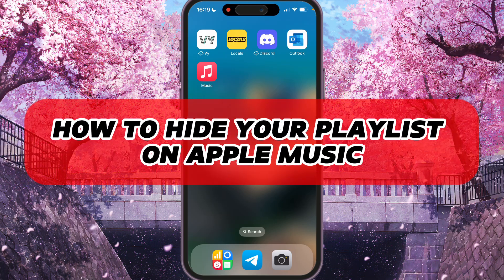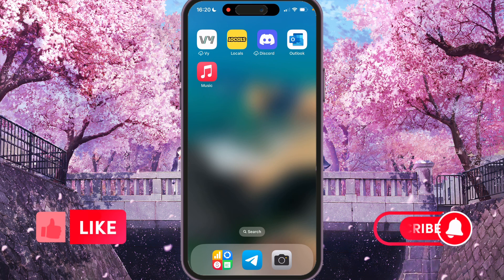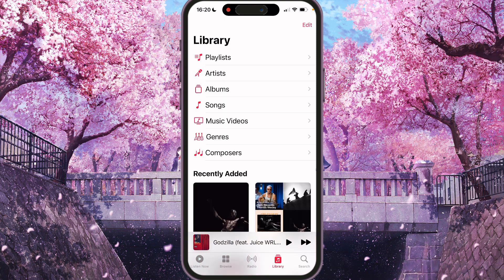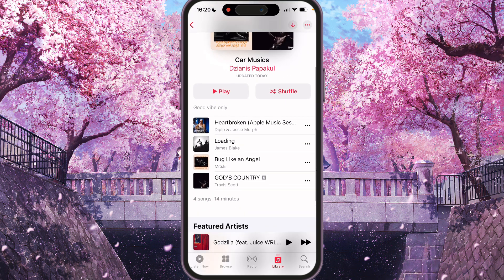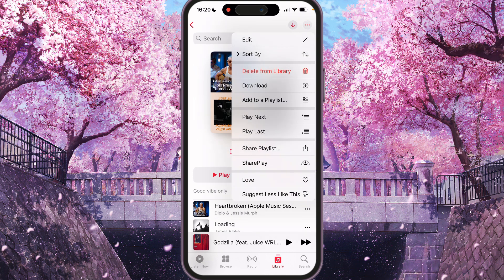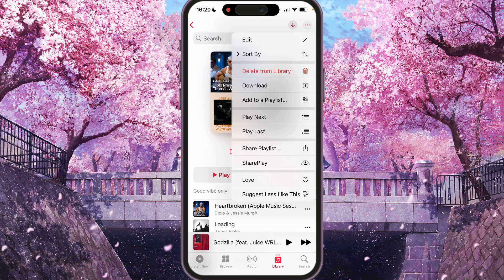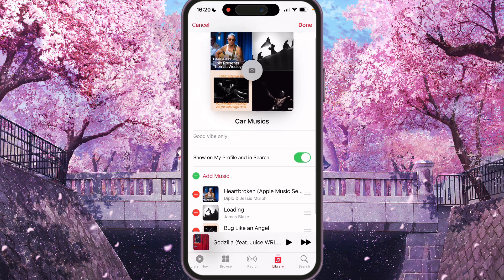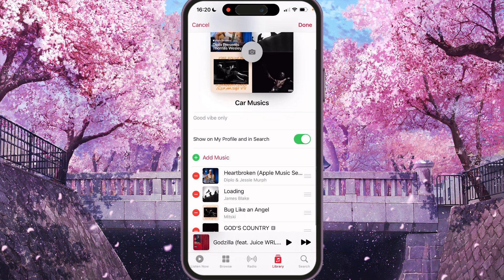How To Hide Playlist Apple Music (2024)